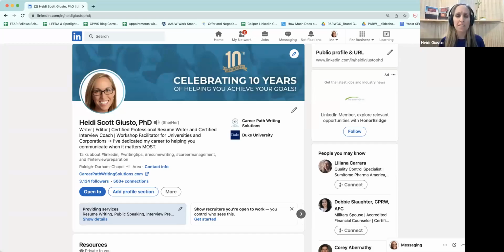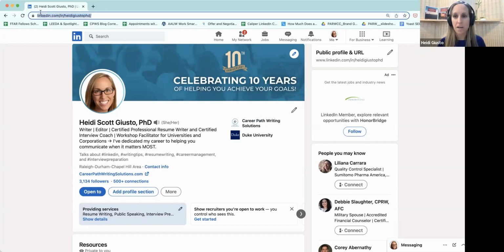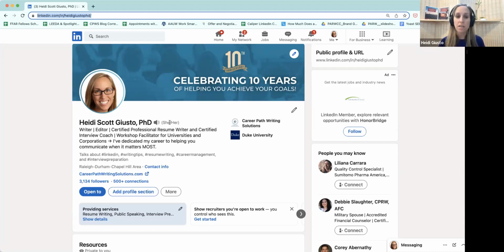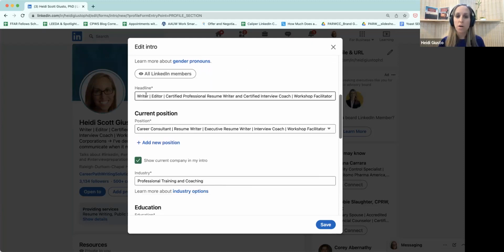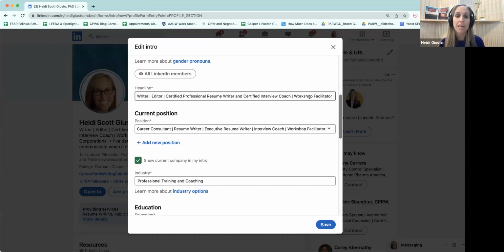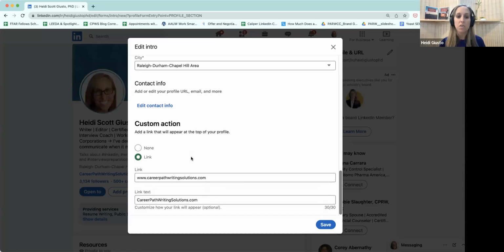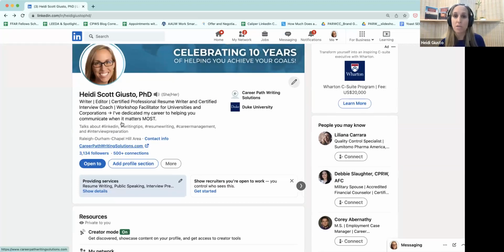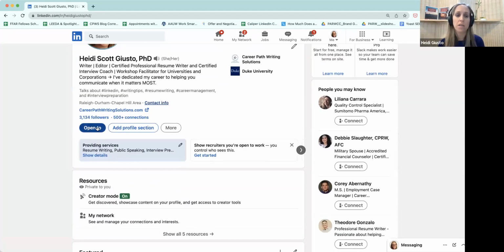Create Killer Above-the-Fold LinkedIn Content | A Brief Tutorial from Heidi Scott Giusto, PhD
This is a supplementary video to the "Create a Killer Above-the-Fold LinkedIn Content" blog available